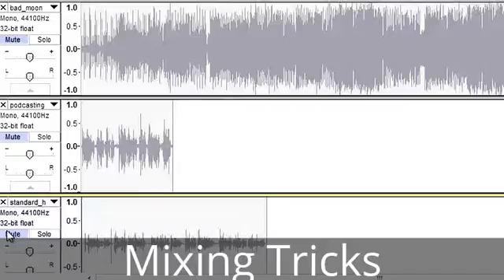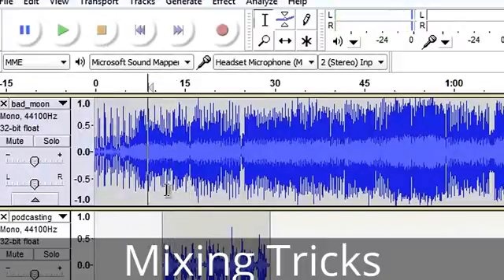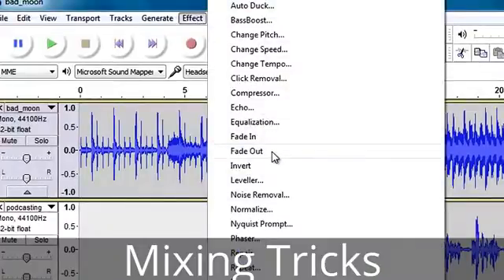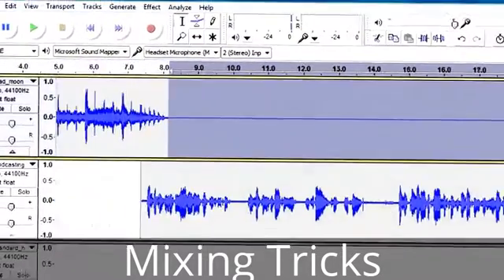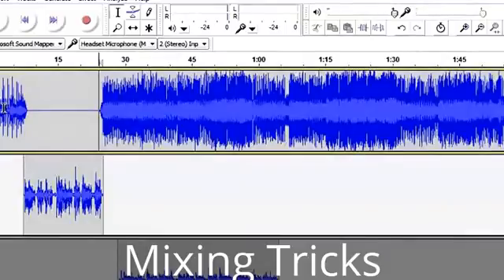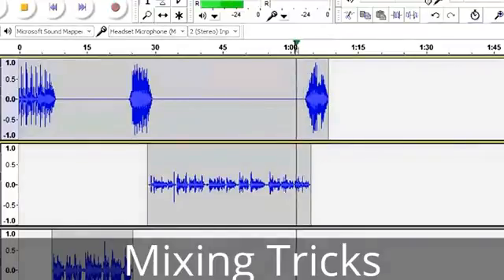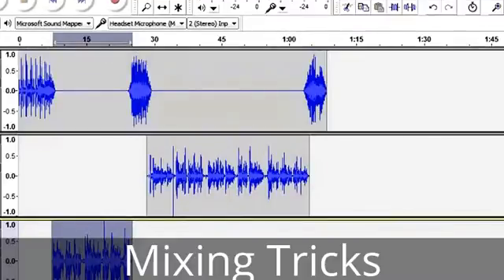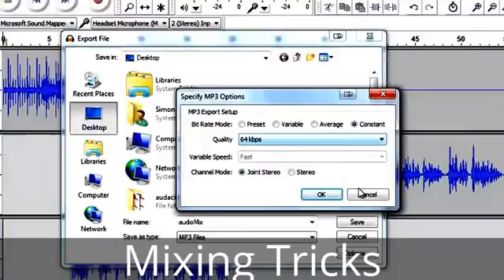Getting started new mixing